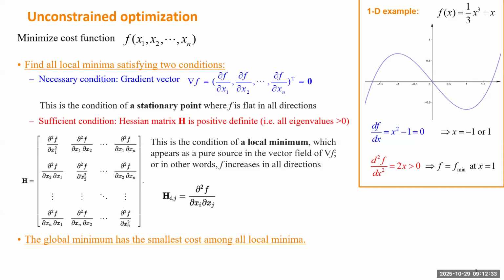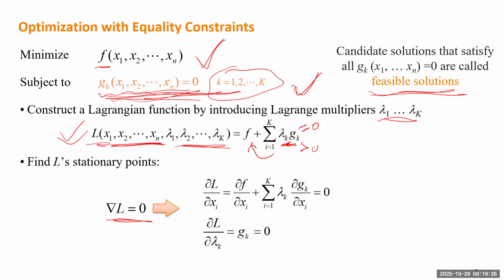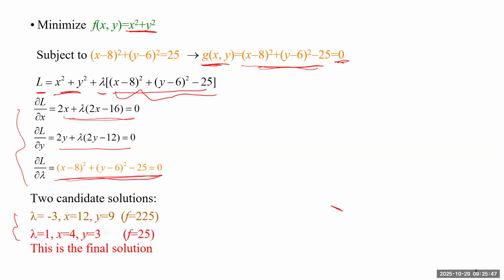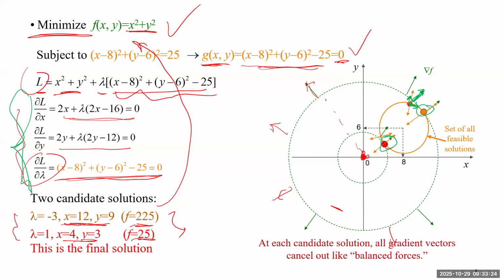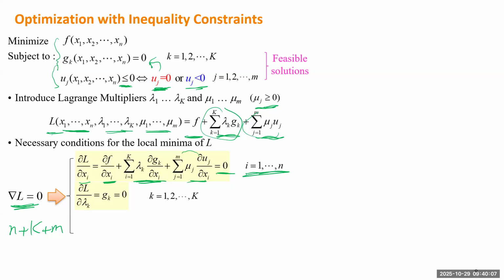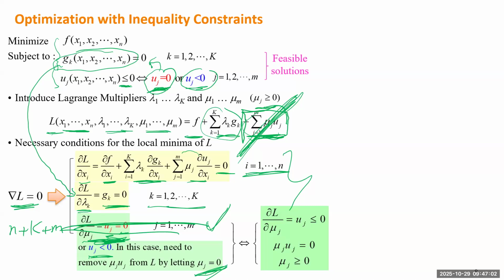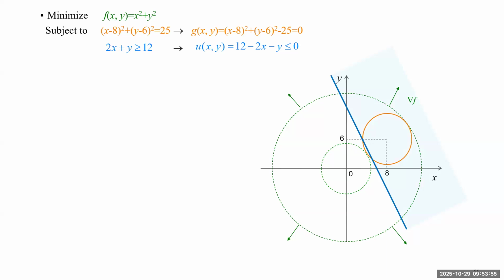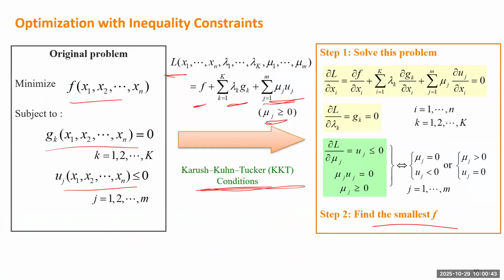Lec 27 Constrained Optimization; KKT Conditions Electric Energy Systems